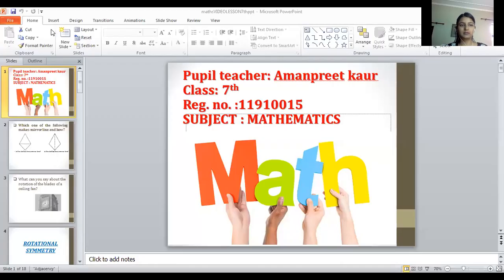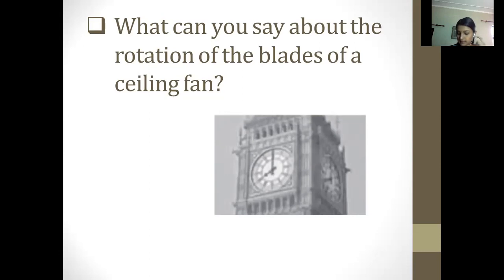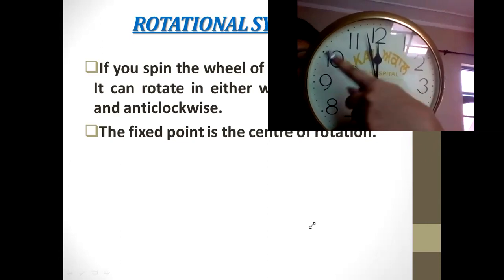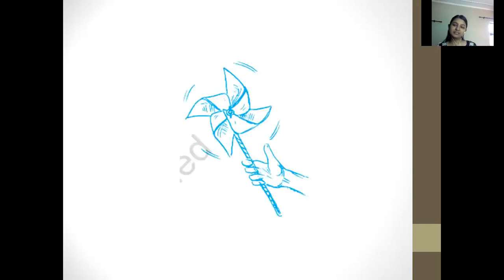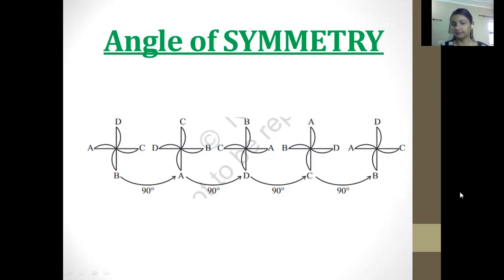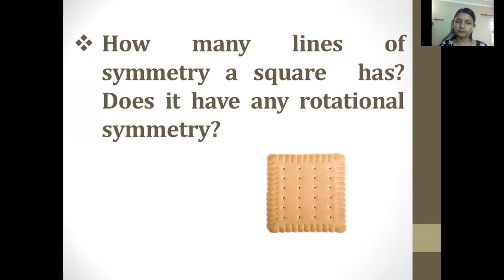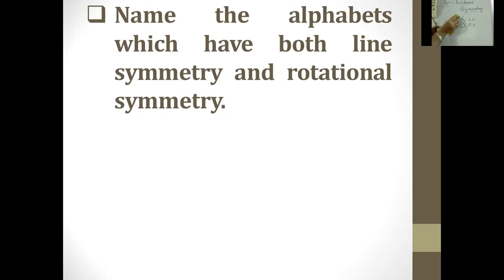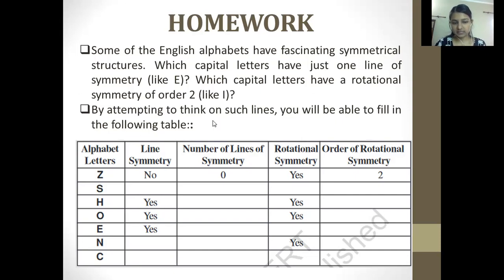Maths lesson plan 7th class 7th chapter LINES AND ANGLES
Mathematics lesson plan 7th according to 5E instructional approach  for class 7th following NCERT syllabus